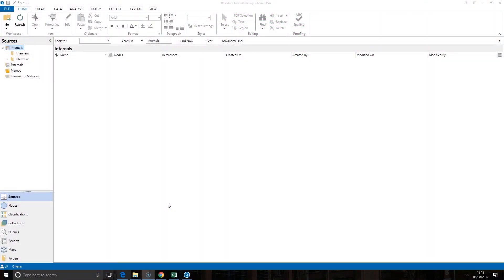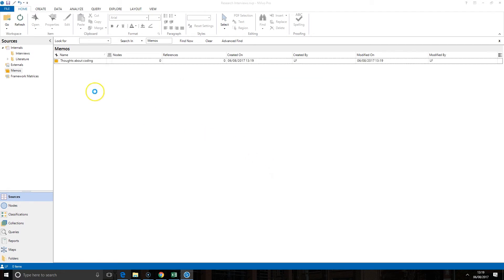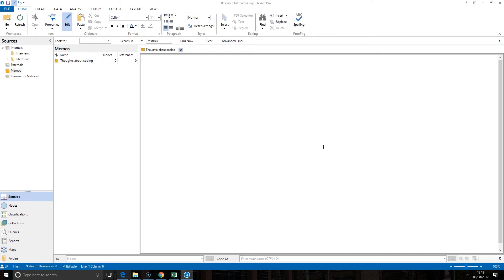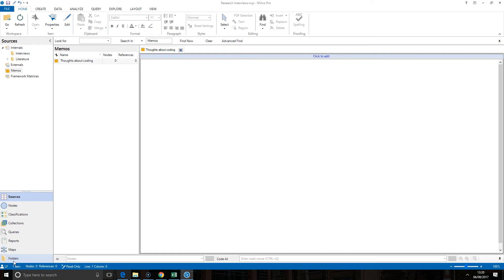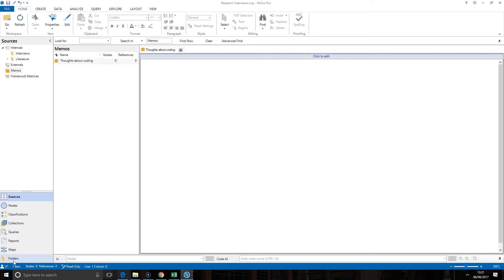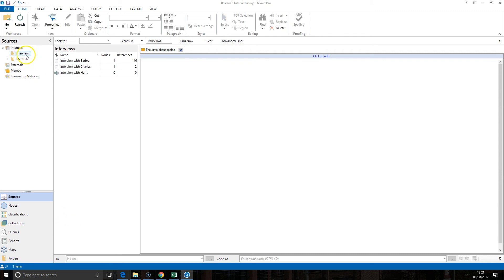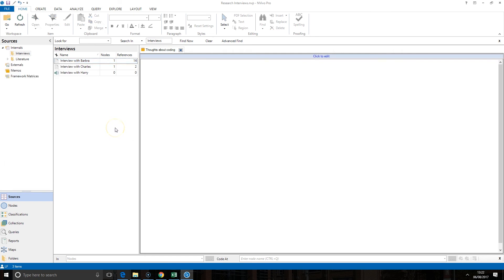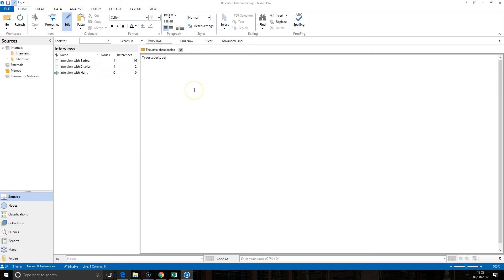NVivo 11 Pro: Memos